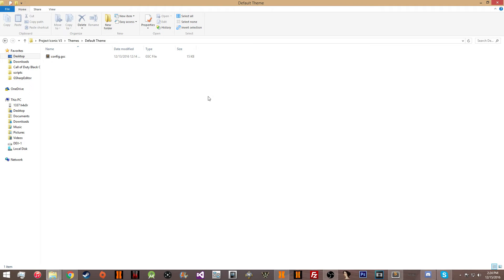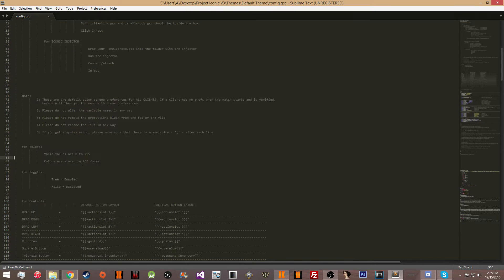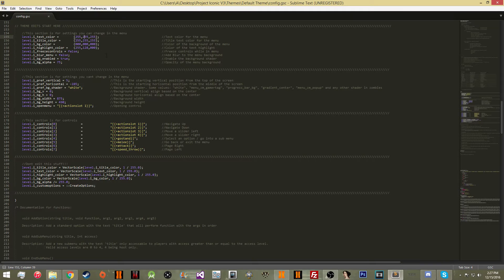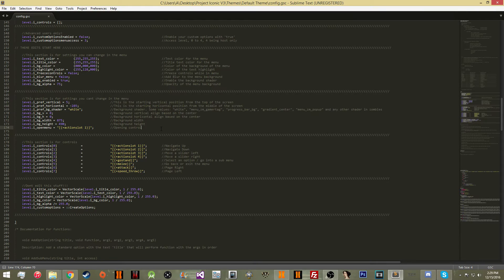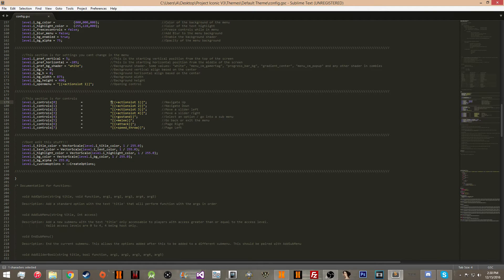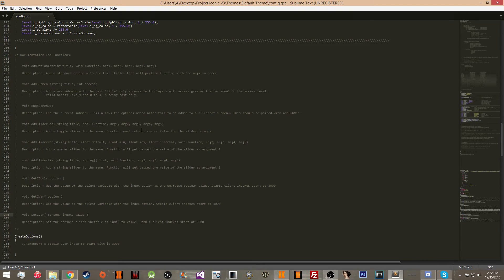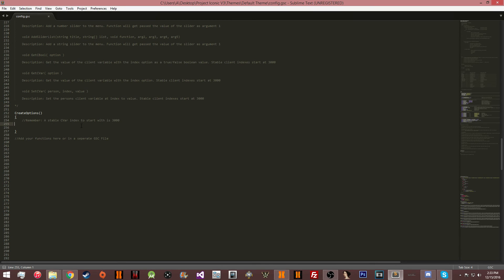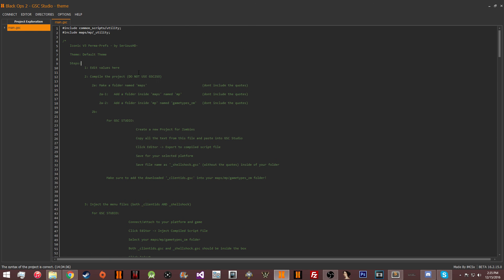How to Make Your Own Theme for Project Iconic V3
Shows you how to make your custom theme!